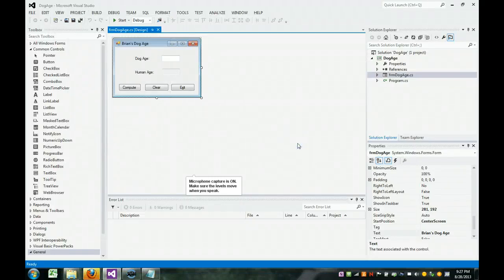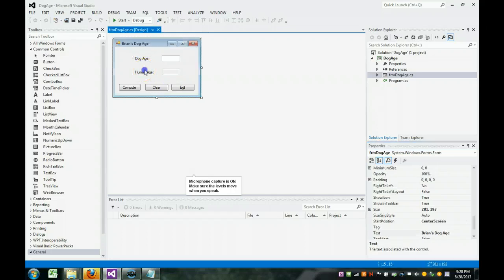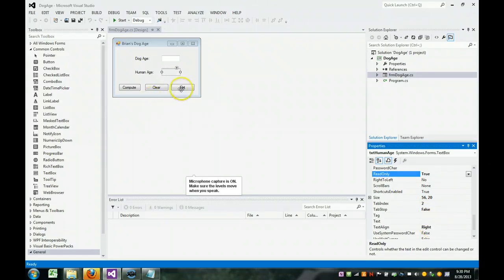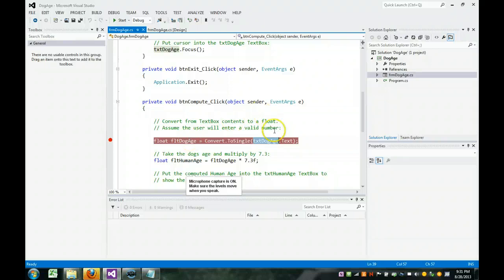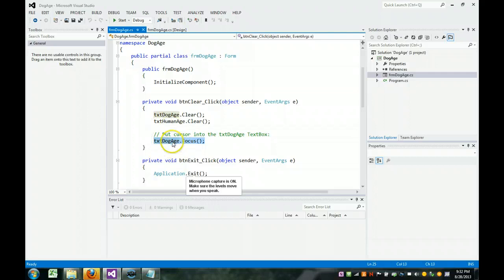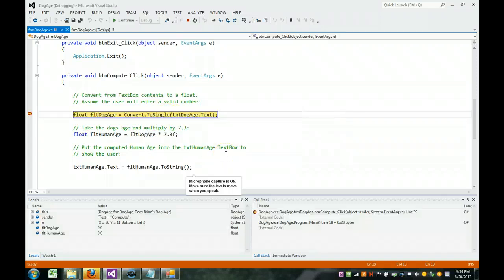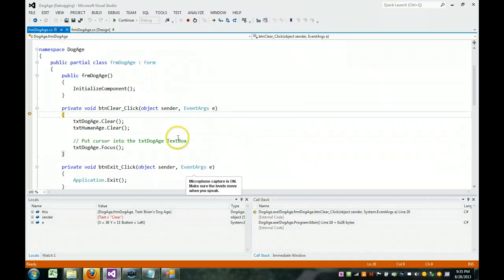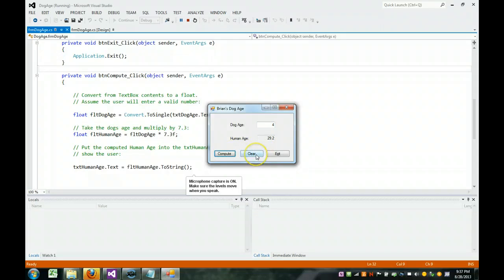C# Dog Age Solution Explained